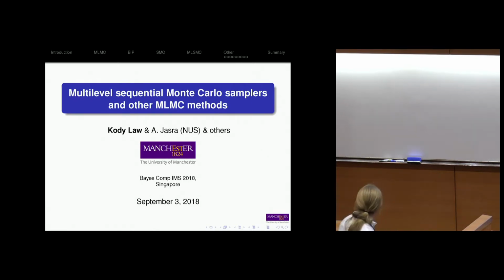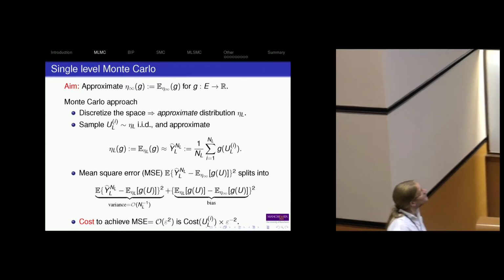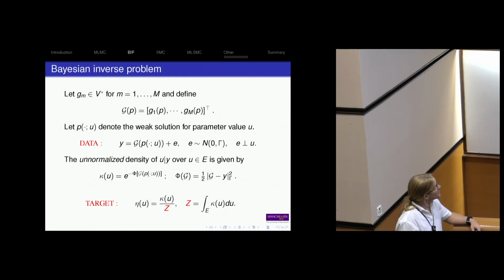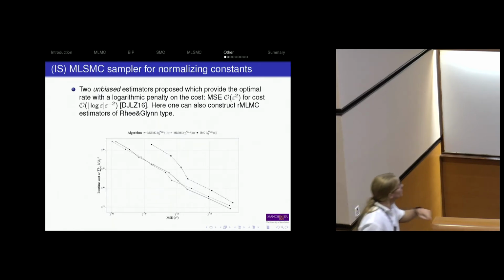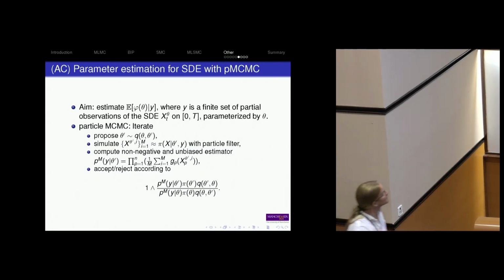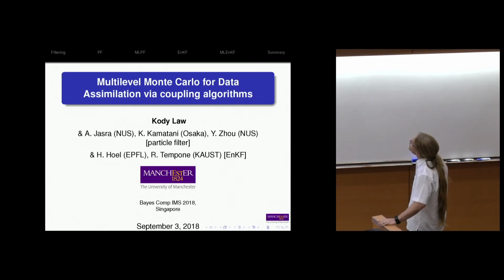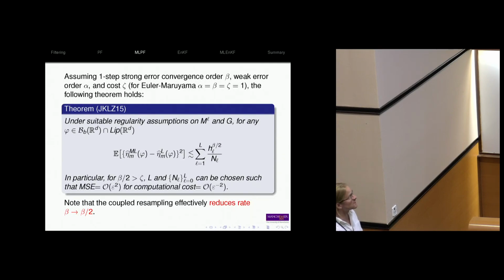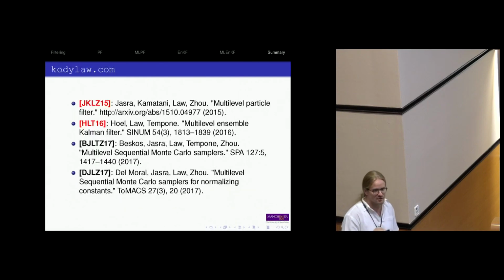Strategies for multilevel Monte Carlo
Kody Law
The University of Manchester, UK